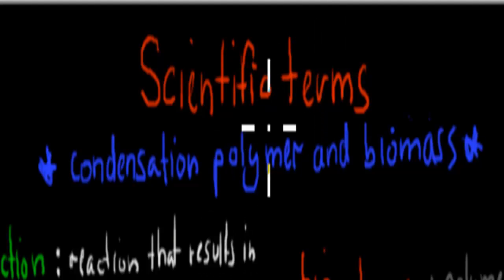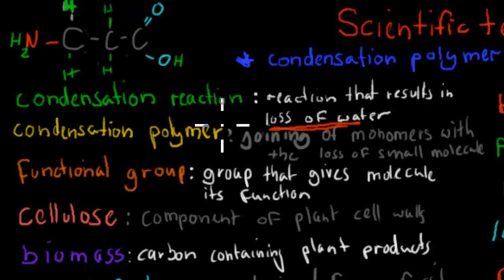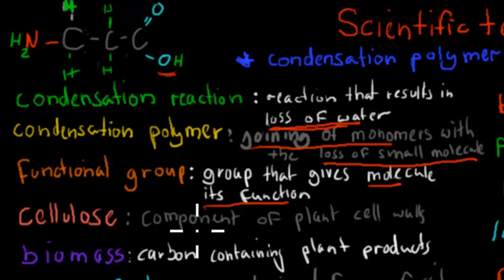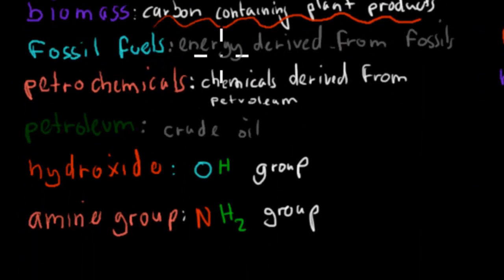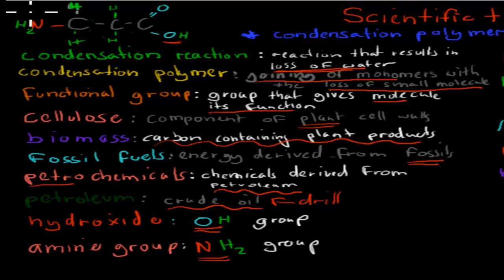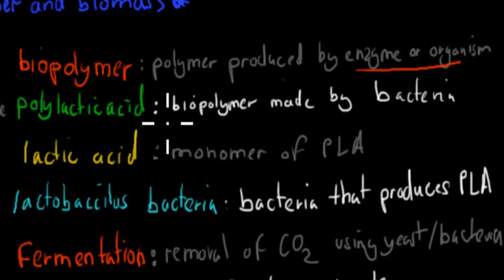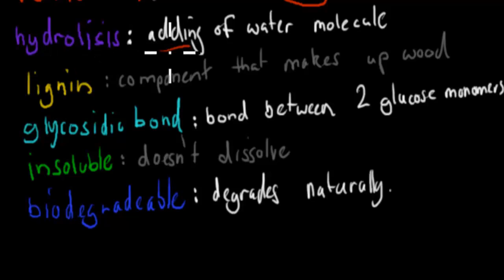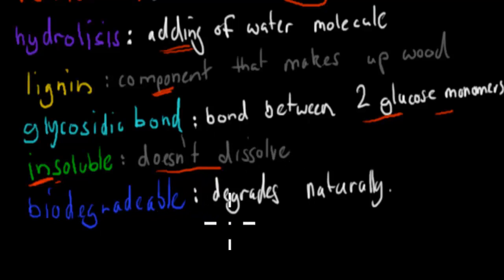Scientific terms (Biomass chapter)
Covers all important scientific terms introduced in the biomass chapter of the production of material module